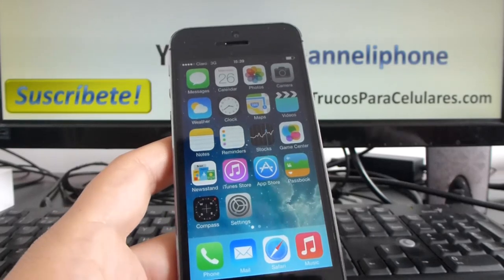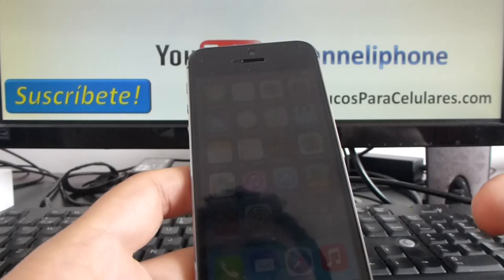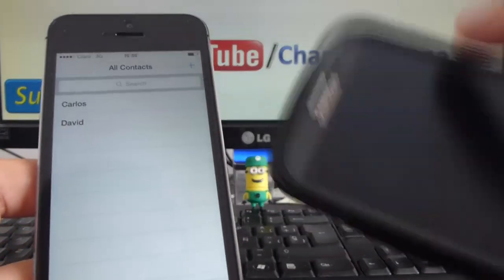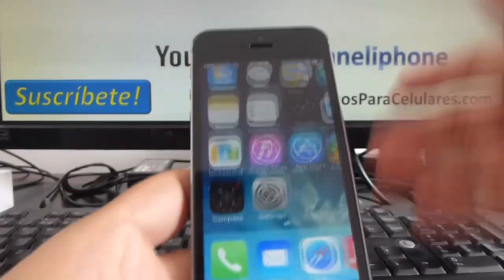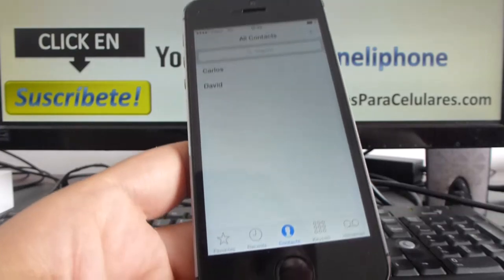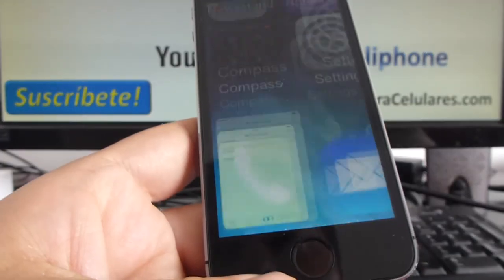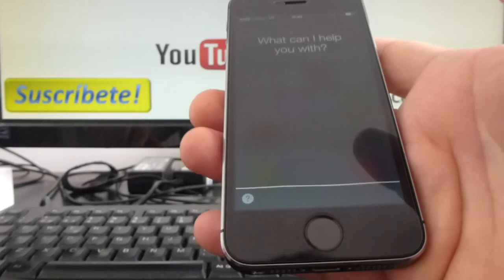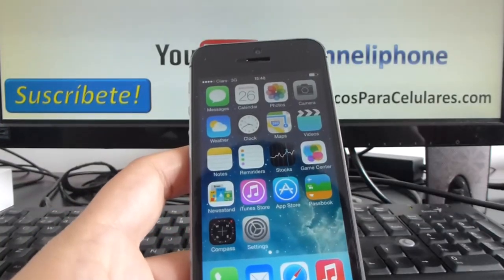How to Use Siri to Make Phone Calls on iPhone 5s 5c 5 4s iOS 7 English Channeliphone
iPhone 5 5s 5c How to Dial with SIRI Make a Call iPhone Channeliphone smartphone BUY iPhone 6s Upgrade Tips and advice iphone 6 5s 5 tutoriales, Review, unboxing,features and analysis of apple electronic devices

what type of content is : I created all the audio and visual content of this video and I am doing a tutorial demonstrating use of a software for instructional and educational value